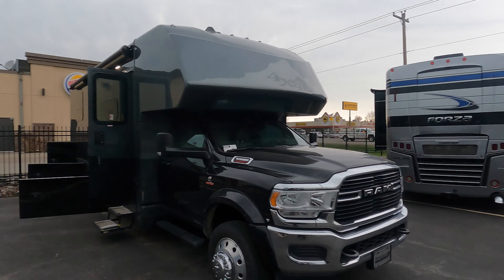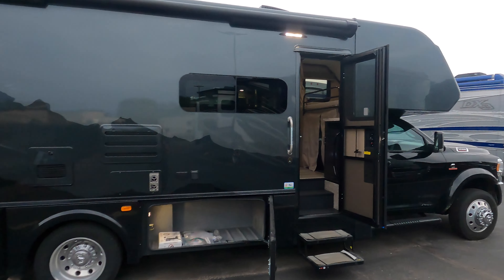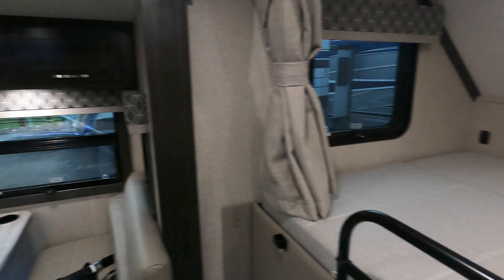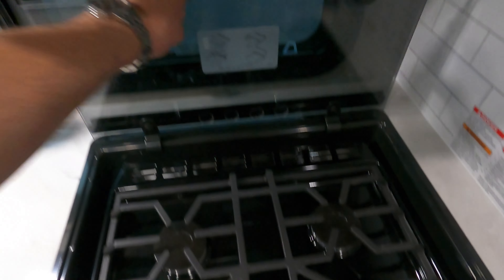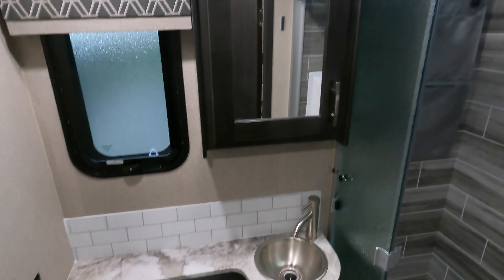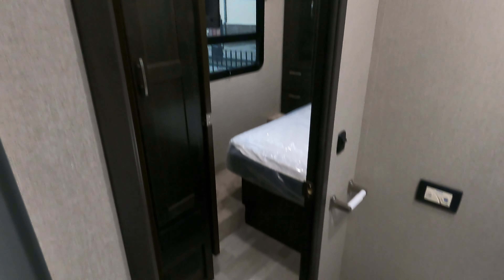2022 Dynamax Isata 5 28SS Ram Turbo Diesel Four Wheel Drive Super C Motor Home